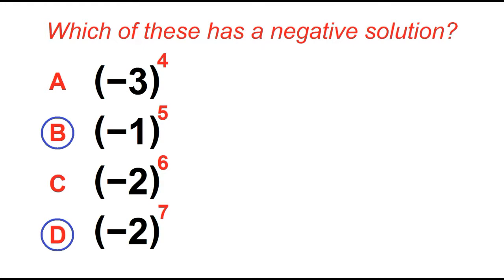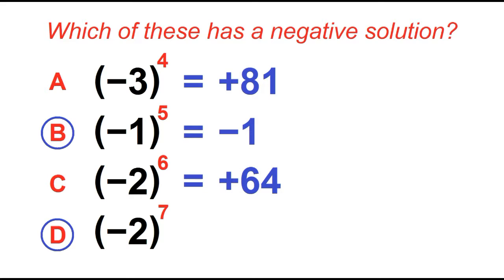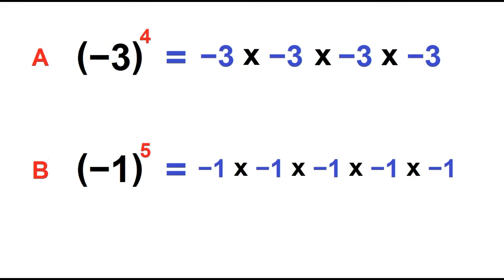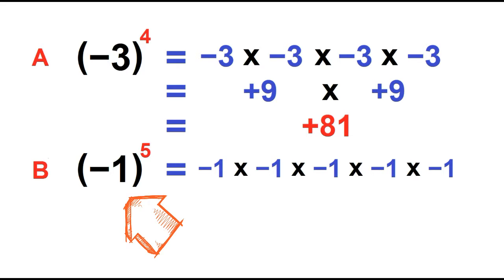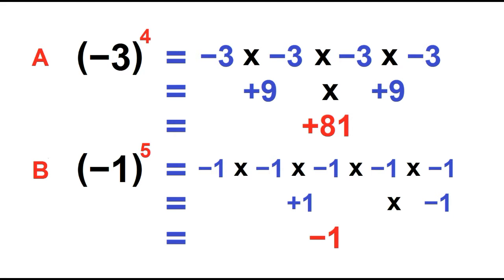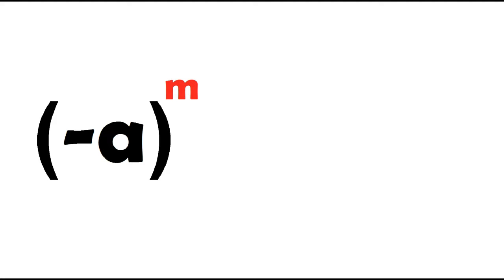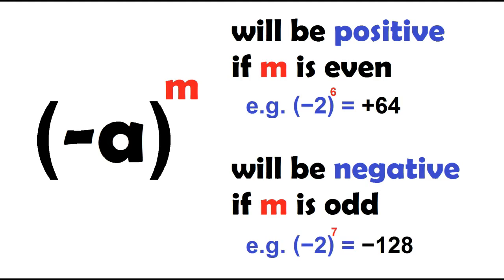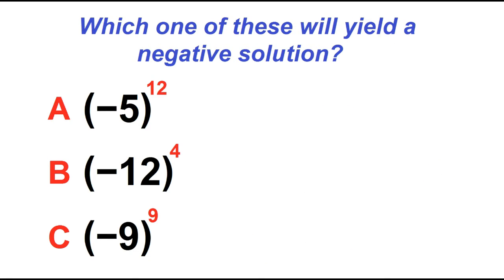B and D are negative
Well done! This is the correct answer.